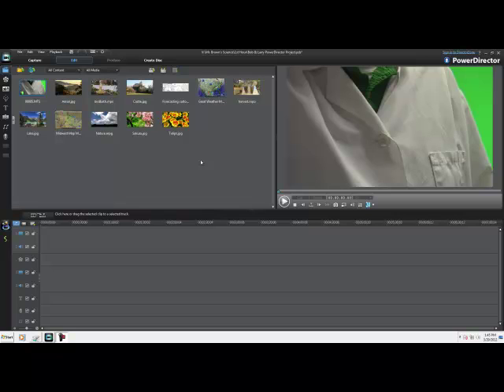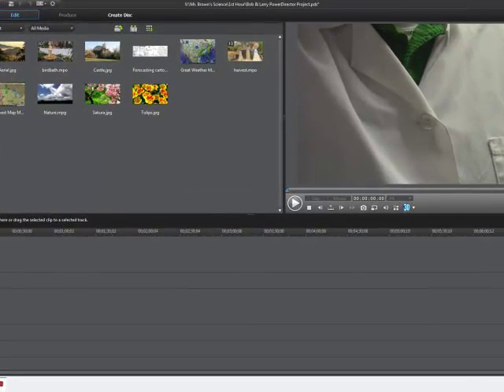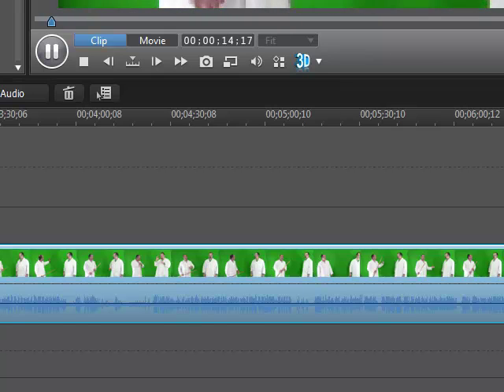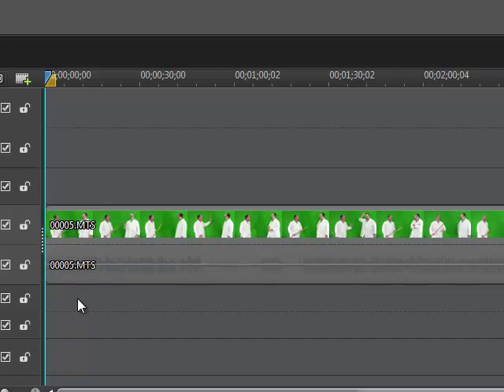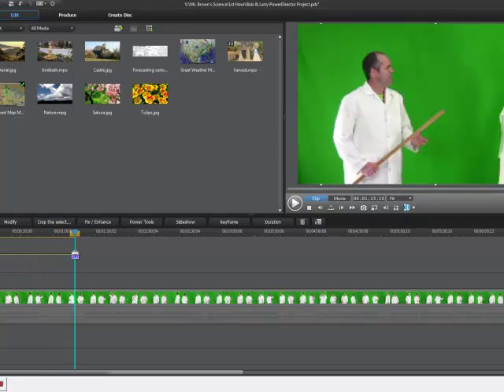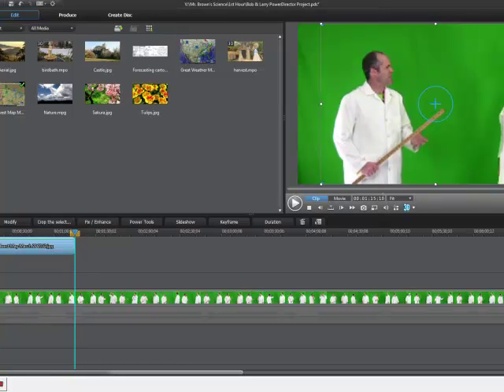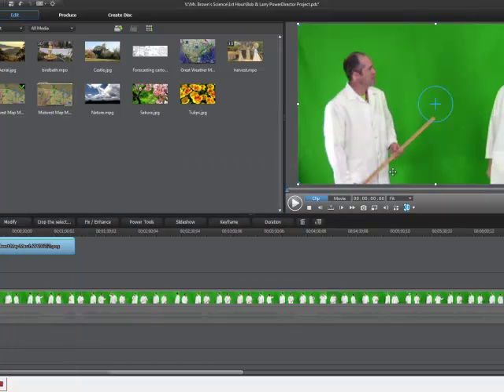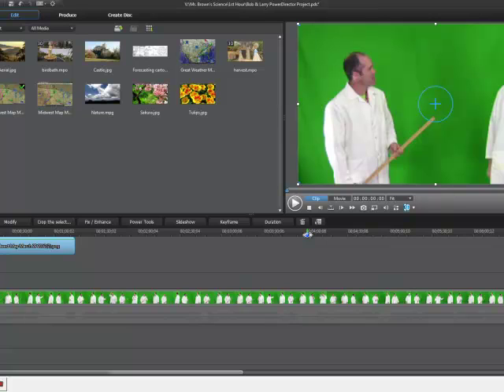Placing and Editing Objects in Tracks in Power Director 10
Students will learn how to place and edit objects that are in the media tracks.